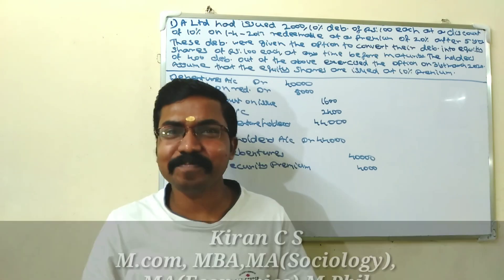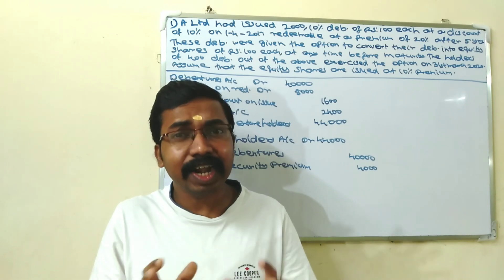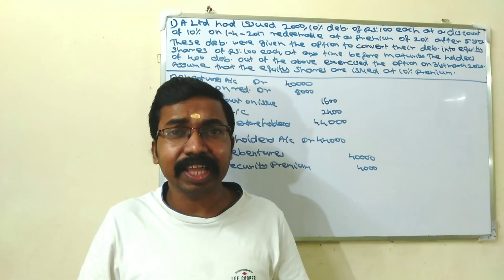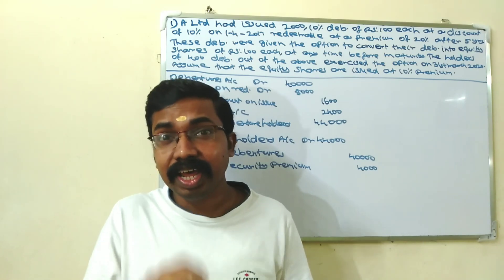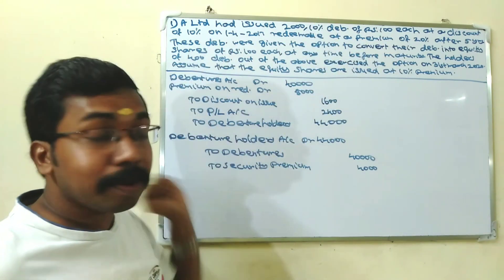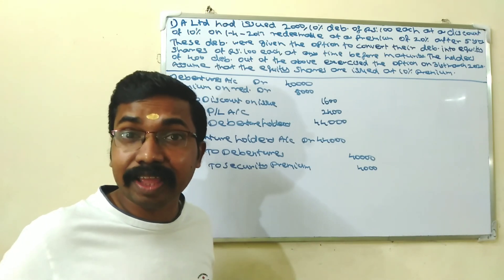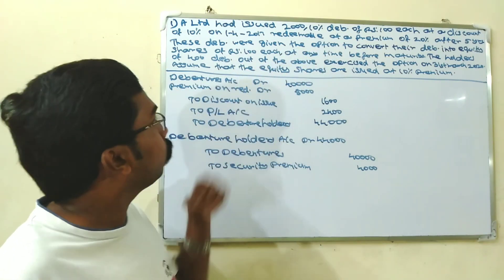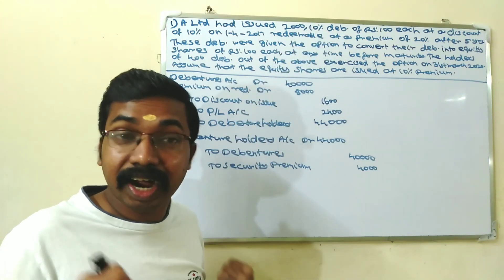Redemption By Conversion||Part-5||Corporate Accounting||Calicut University B.com3rdSem||KCS classes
For CMA Classes Contact Ph:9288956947. Online Classes is also available. Classes at P.g Centre, North Bus Stand Thrissur.

This video explained about Redemption By Conversion.